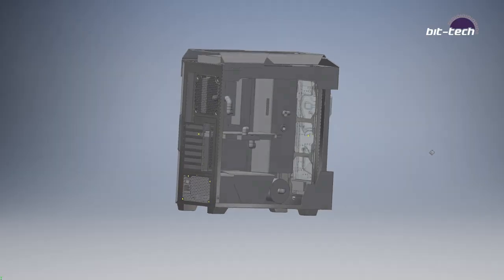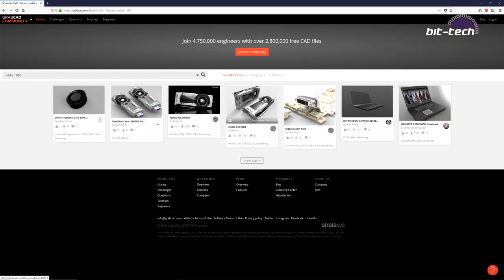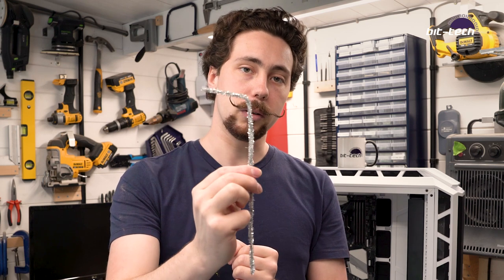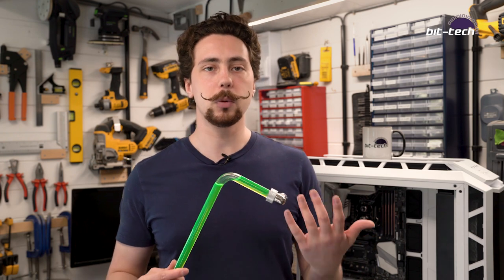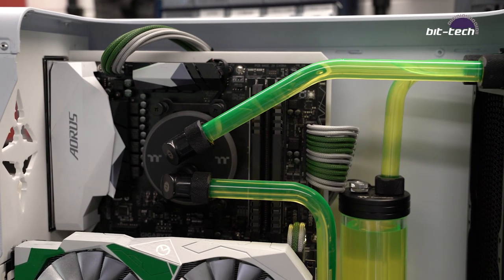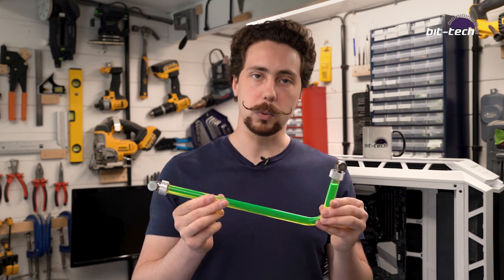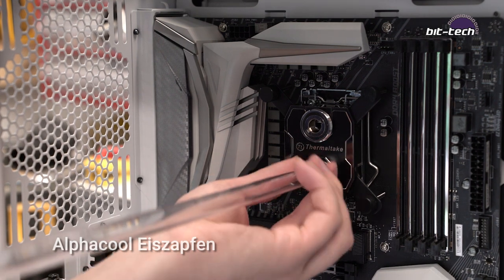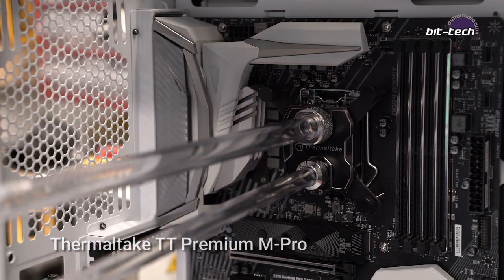How To Plan a Hardline Water-Cooling Loop | bit-tech Modding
Hardline tubing looks fantastic, but you need to be very precise with your measurements, bends, and cuts. And that requires planning. Thankfully, it's not as difficult as you might think - check out this simple method using everybody's favourite childhood friend: pipe cleaners!